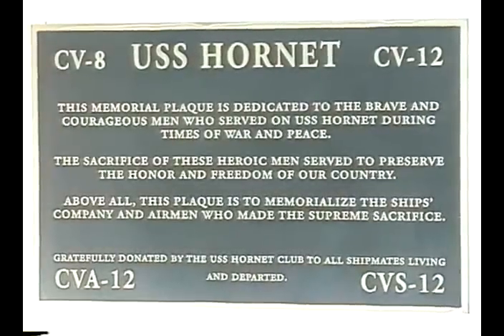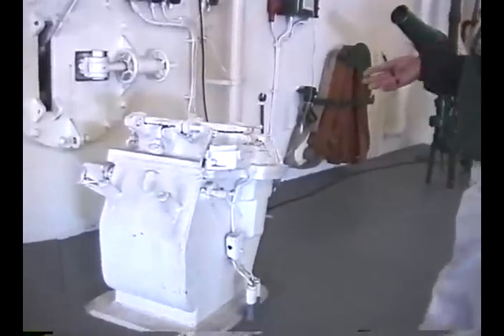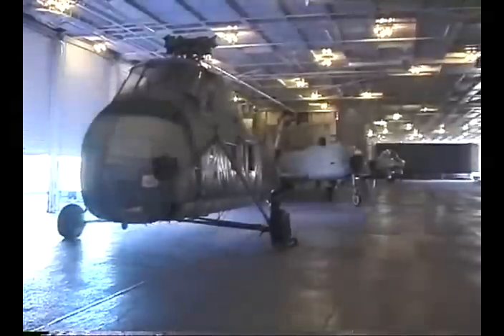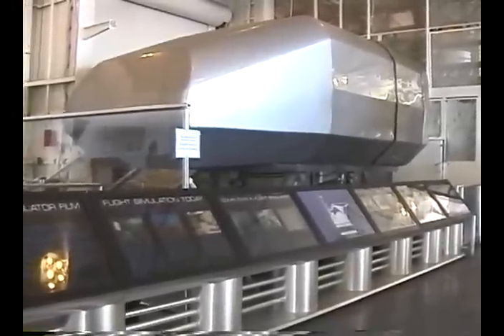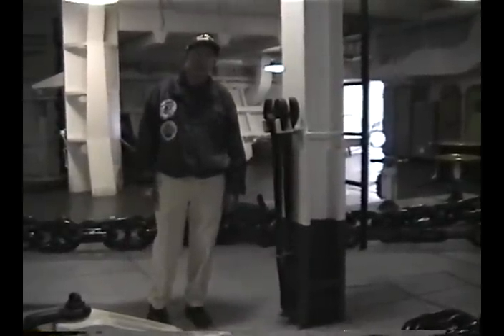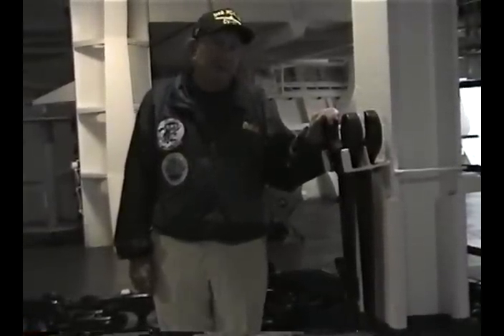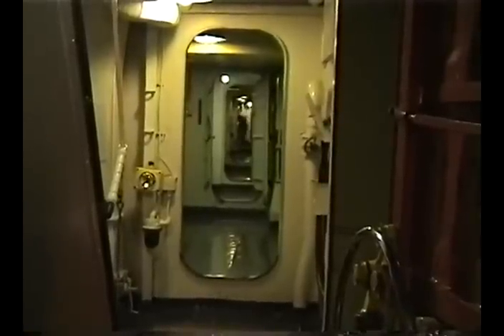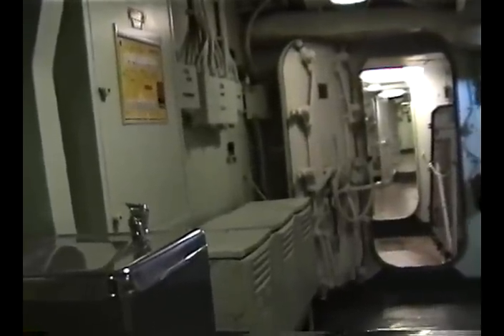Brodie's USS Hornet Tour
This video is part of the archive used by docents on the USS Hornet museum for training purposes. It not really intended for use by the general public, although it may be of interest to some and may be freely accessed by all YouTube visitors. Any viewer who would like more information about the USS Hornet museum may benefit by accessing
Note that this video is not complete, but it is a valuable archive with a lot of excellent views and dialogue. It ends abruptly in the crew's mess hall, some 30 minutes before the original end of the video.